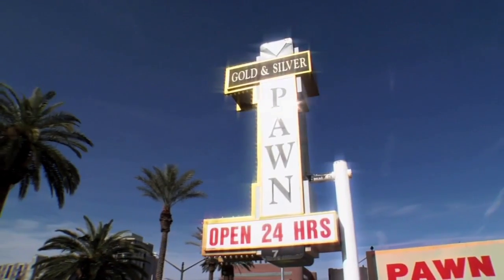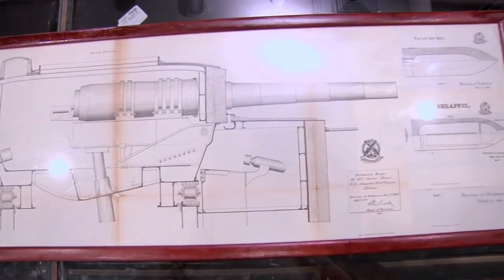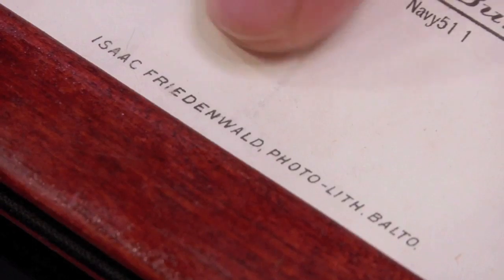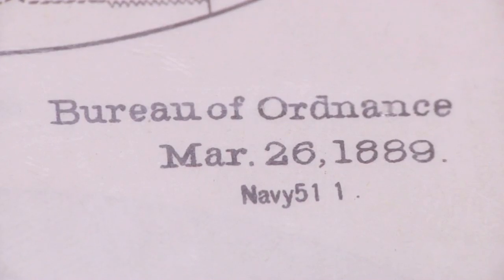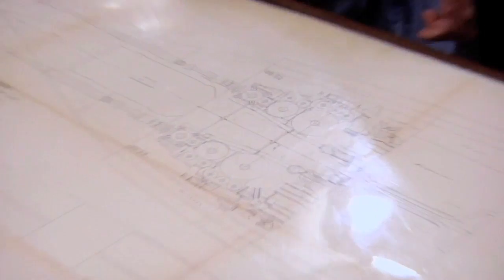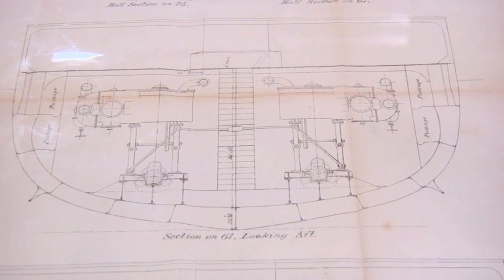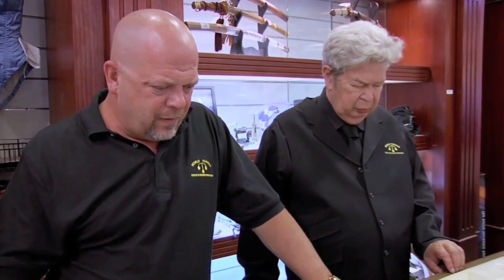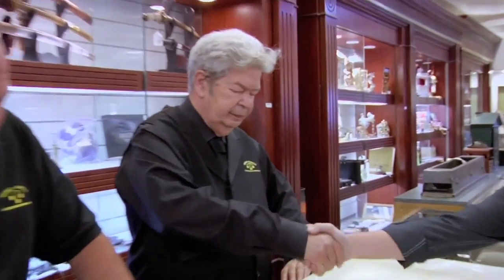Pawn Stars: USS Maine documents?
Today I cast my opinion on these documents...

Weapons and expert featured on History Channel's hit series Pawn Stars.